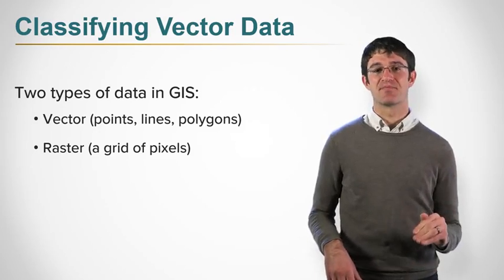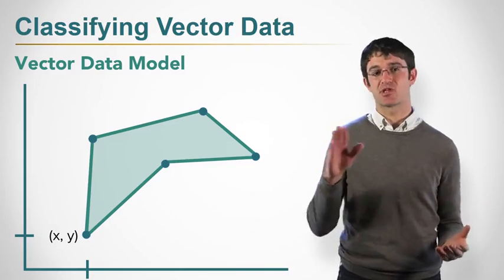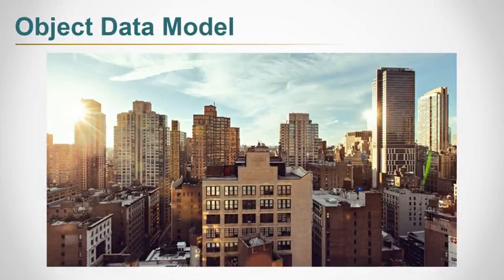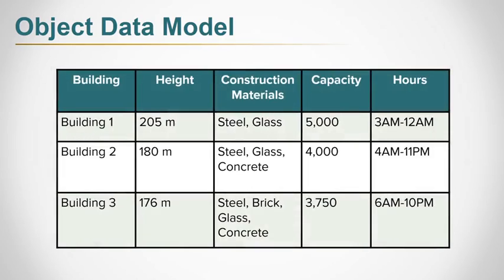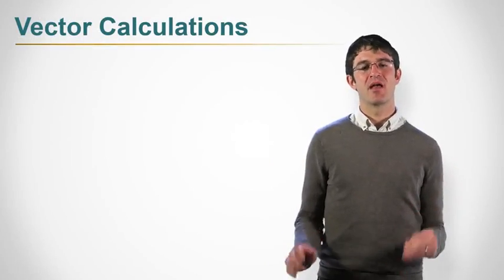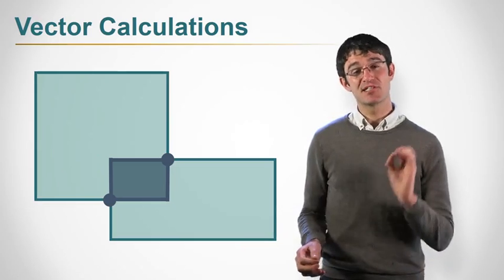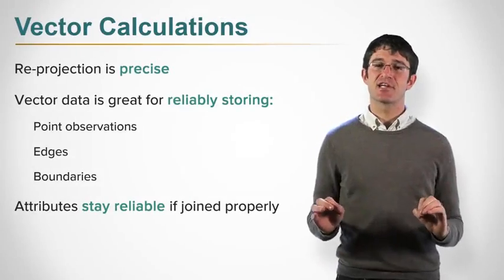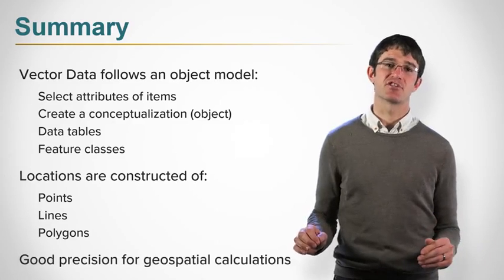3 Vector Data Concepts University of California, Davis Coursera